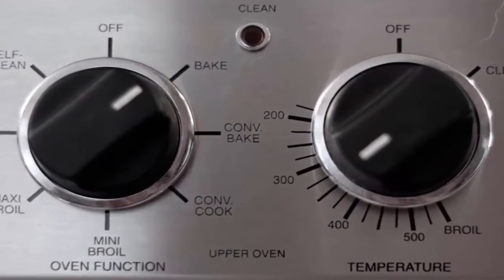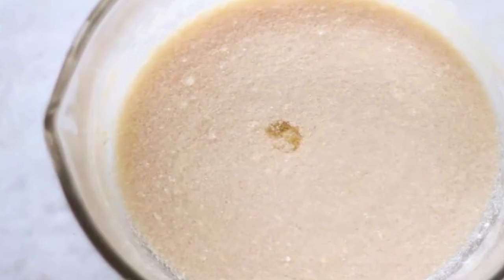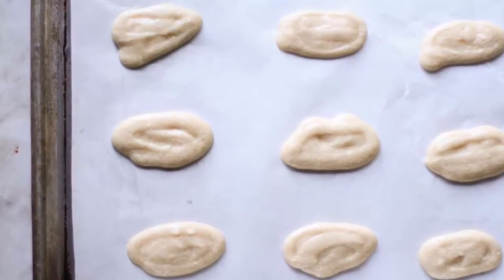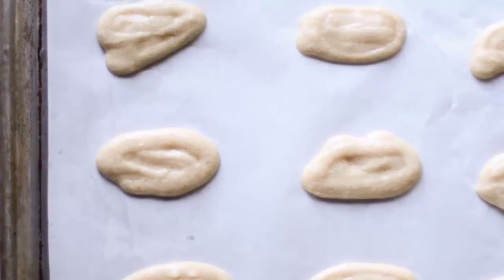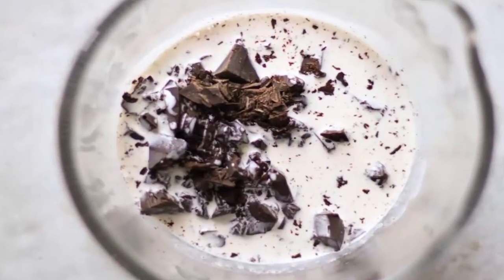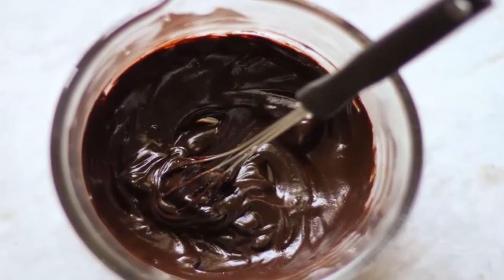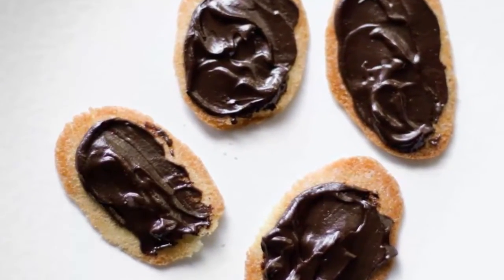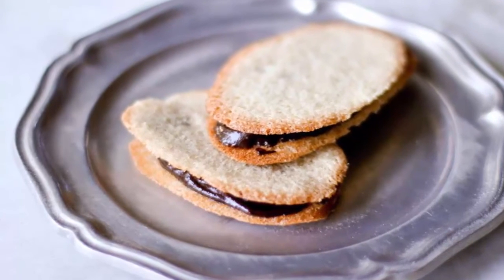How to Make Homemade Milano Cookies The Easy Way to Make Homemade Milano Cookies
30 Sec Mentor is a way to learn, know with fun many things.

x

How to Make Homemade Milano Cookies
The Easy Way to Make Homemade Milano Cookies